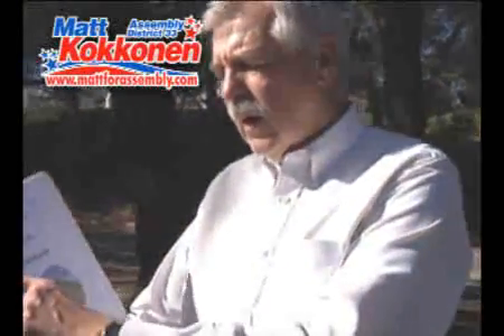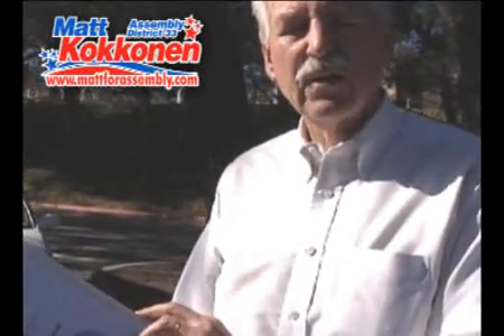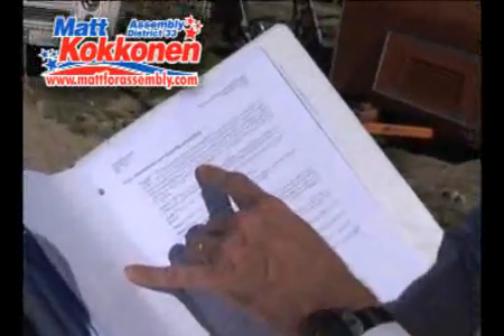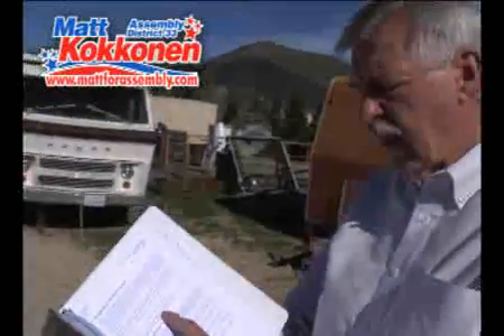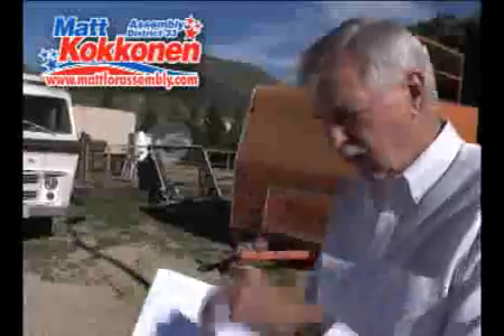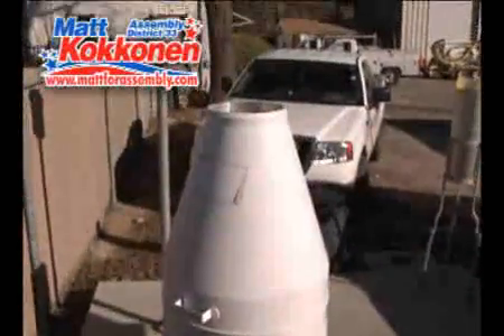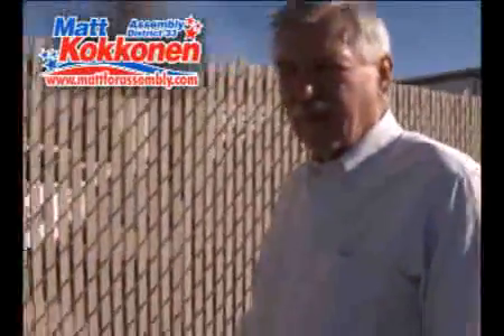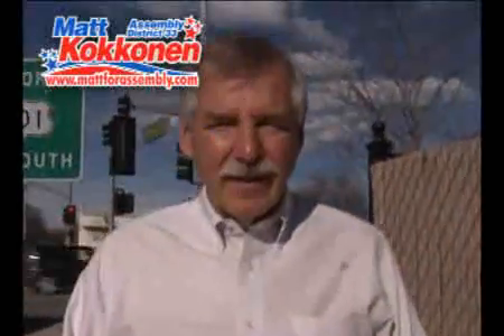Matt Kokkonen on erroneous climate change sensor readings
Matt Kokkonen visits two local NOAA climate sensors and discusses why they are not compliant nor accurate.  In fact, the sensor at Cal Poly even has an old satellite dish with a mirrored surface pointing down at the sensor itself...